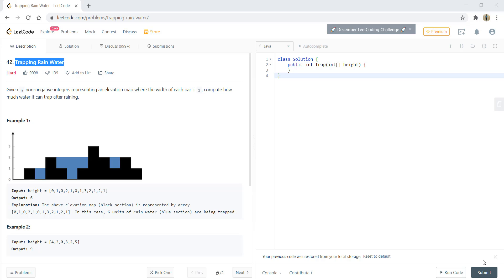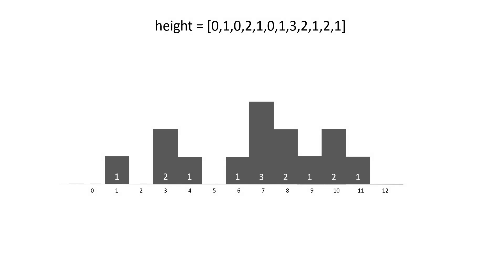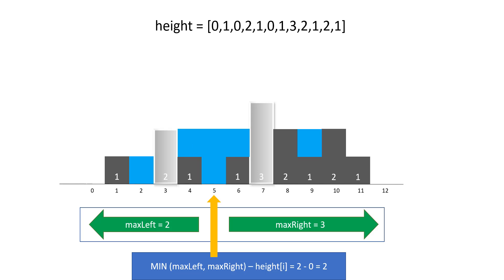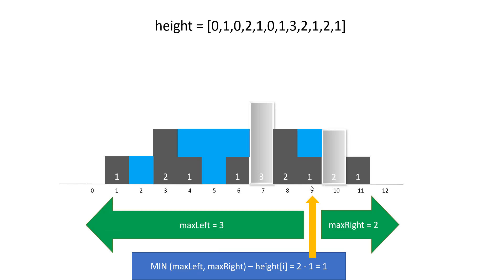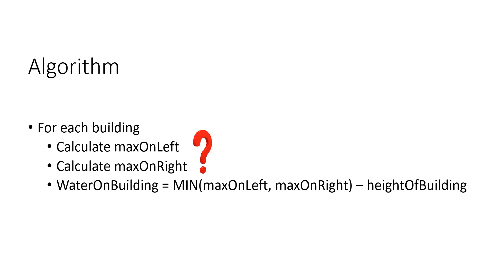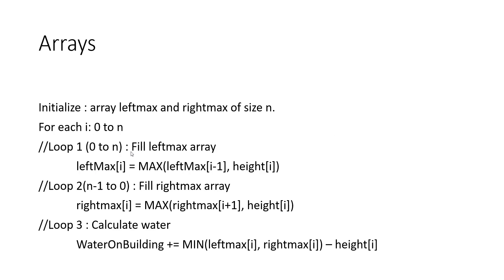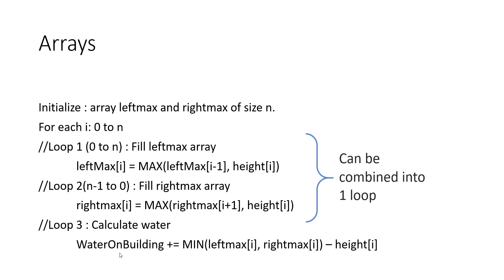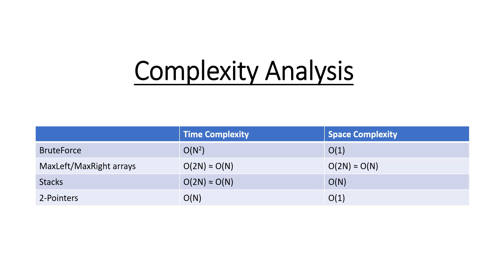Trapping Rain Water (4 Approaches) | Live Coding with Explanation | Leetcode - 42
4 approaches detailed explanation for Trapping Rain Water -Leetcode hard problem.

00:00 Question
02:02 Brute-force
02:31 Arrays
06:05 Stacks
11:30 2-Pointers
16:32 Complexity Analysis

UPI: algorithmsmadeeasy@icici